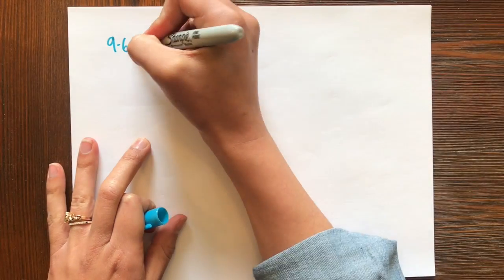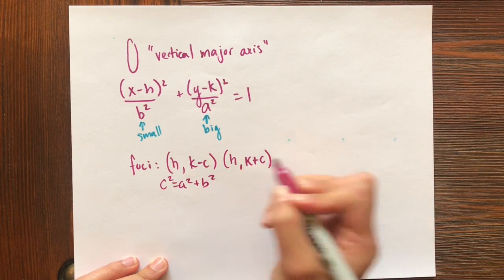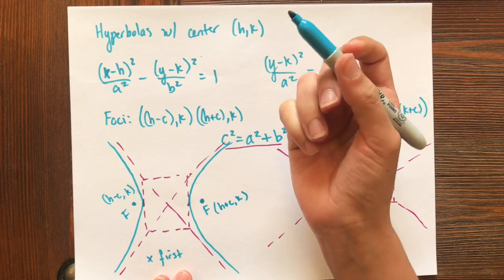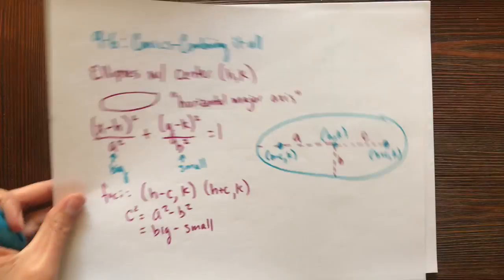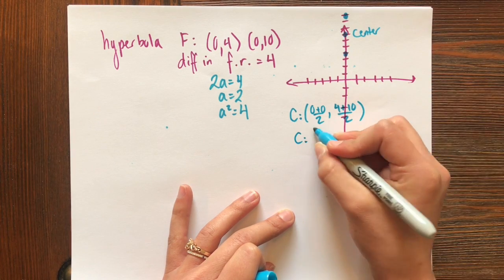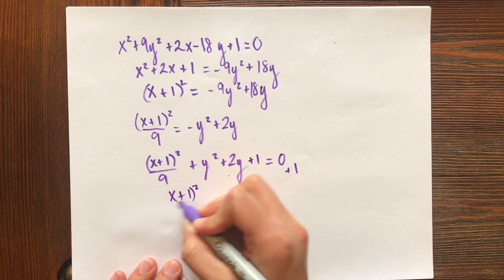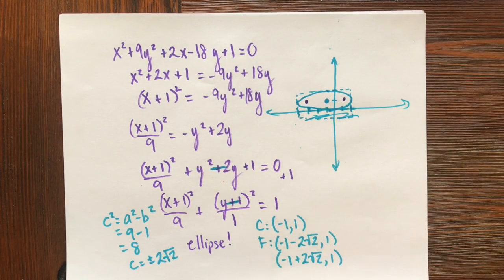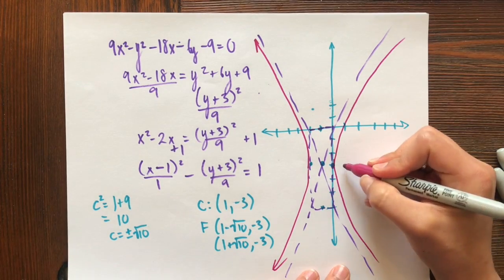9-6: Conics - Combining it All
Oh no! The center isn't (0,0)?! What do we do?!!!